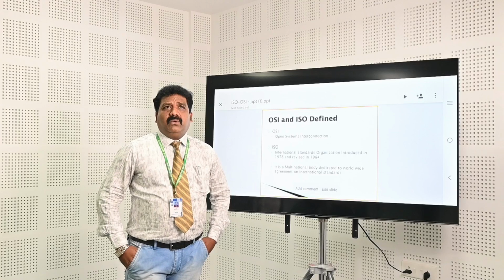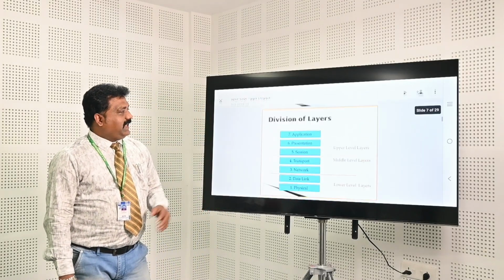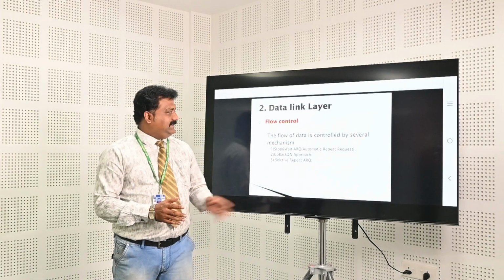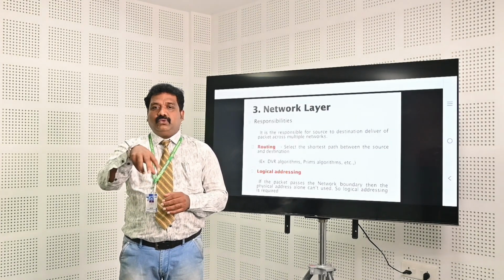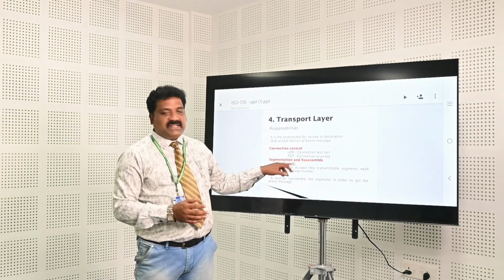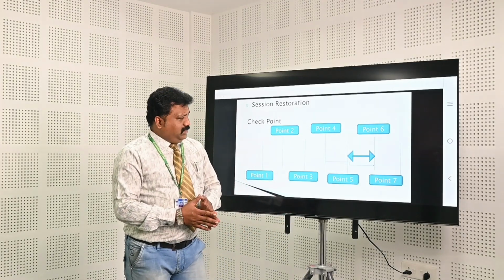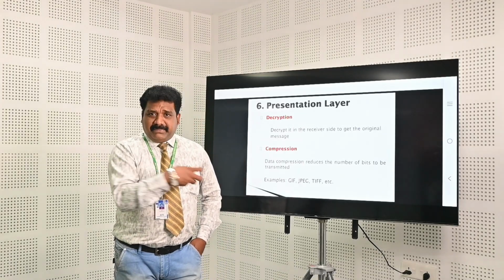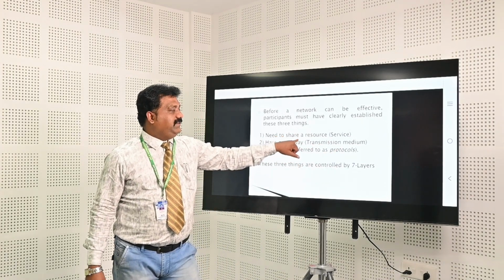OSI LAYERS||PROF.V.VIJAYA KUMAR||CSE DEPARTMENT||AVS ENGINEERING COLLEGE